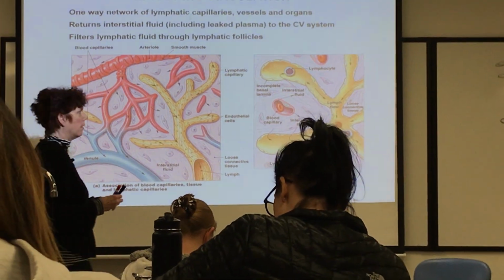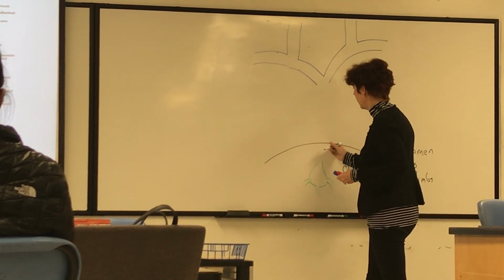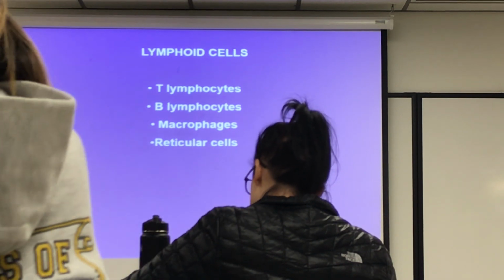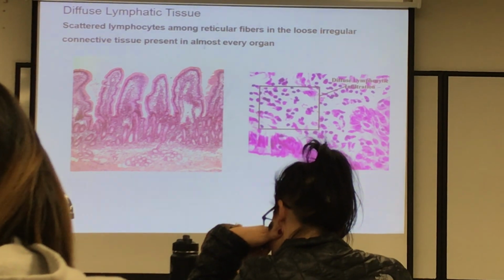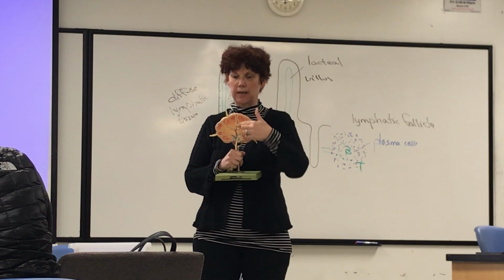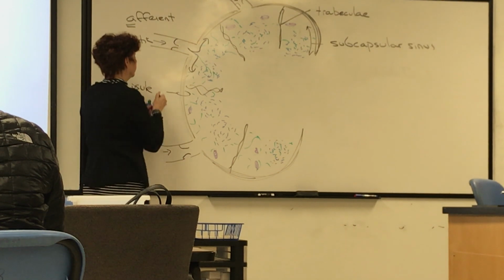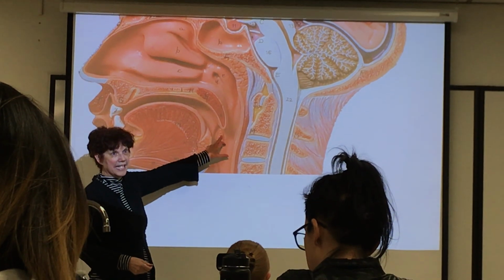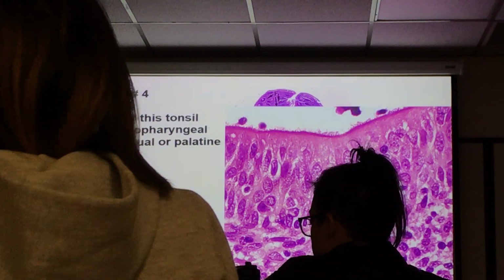Unit #3: Lymphatic System Part 1 of 2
Tuesday October 29th 2019